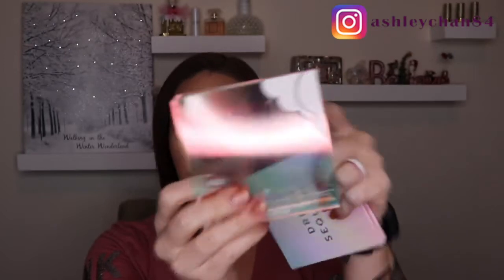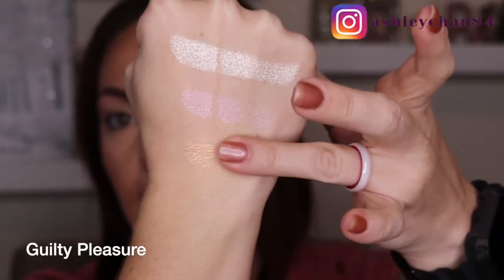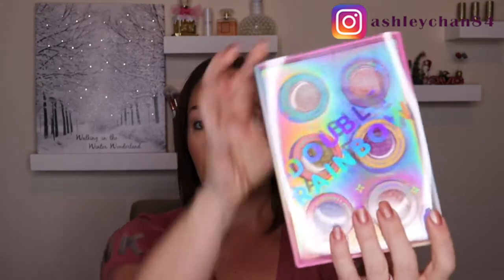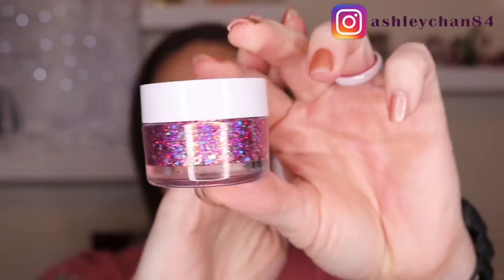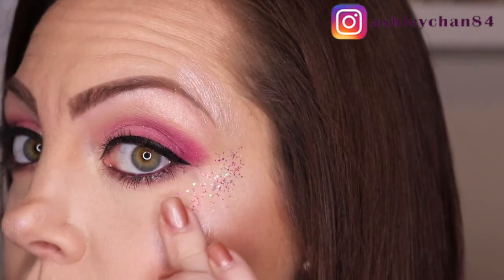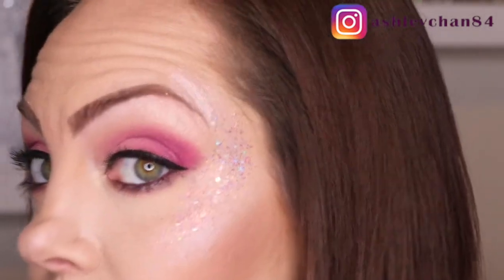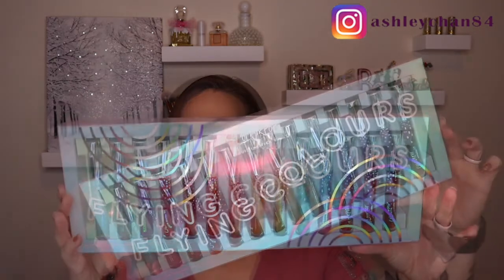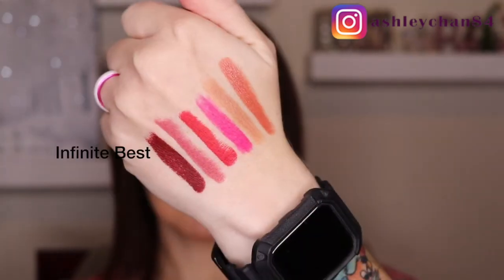ColourPop Holiday 2018 l This is not a Dream Collection Swatches + Tutorial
2018 has seen a lot of holiday collection releases but the ColourPop This is not a Dream Collection is by far the brightest and glitteriest!!!

Beauty Instagram: ashleychan84
Lifestyle Instagram: living_a_fabulous_life

Additional makeup Used:

Maybelline Fit Me Foundation in 120 Classic Ivory
MAC Studio Fix 24-Hour Smooth Wear Concealer in NW15
Kevyn Aucoin The Sculpting Powder in Medium
Tarte Amazonian Clay 12-hour Blush in Concept
Urban Decay 24/7 Glide-on Eye Pencil in Love Drug
It Cosmetics No-Tug Waterproof Anti-aging Gel Eyeliner
Kat Von D Ink Liner in Trooper Black